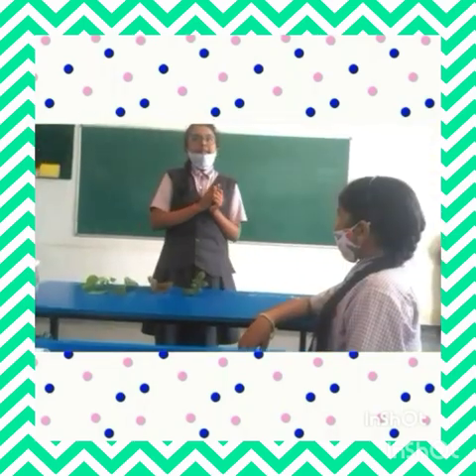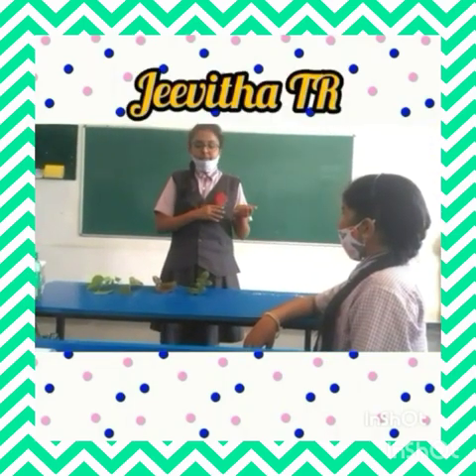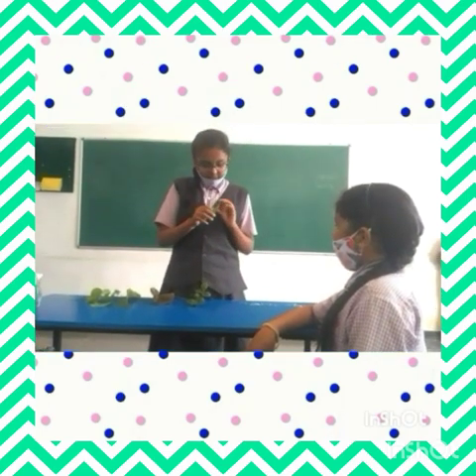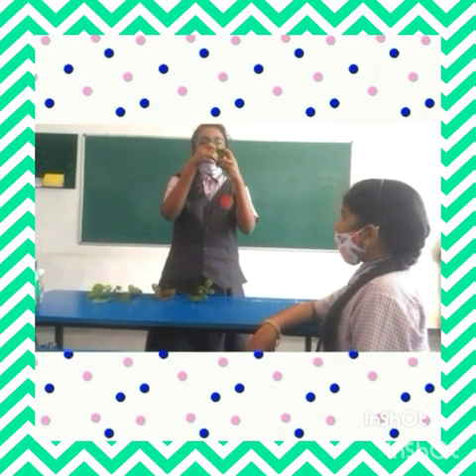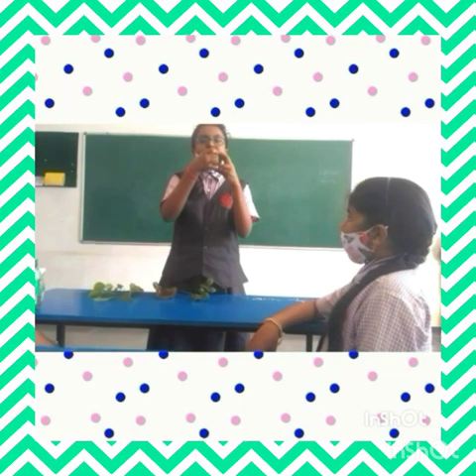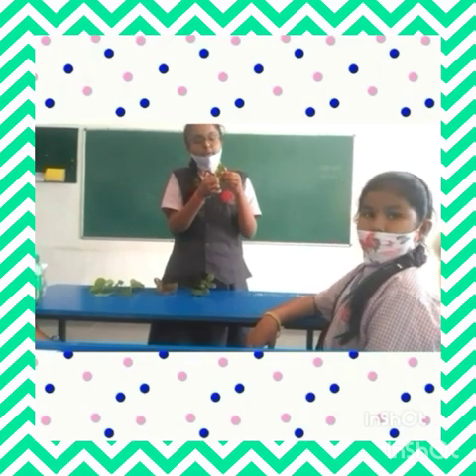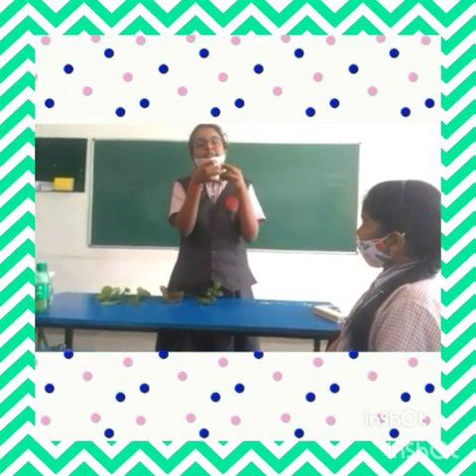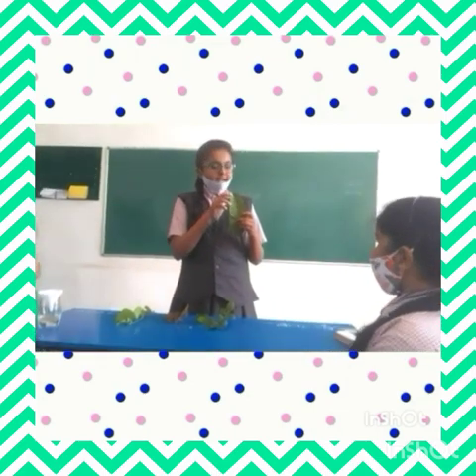Science Seminar by G-6 Gurukulites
The goal of Science Seminar is to expose students interested in science to a wide range of science topics, current research, and opportunities to improve their own research and experimental projects.